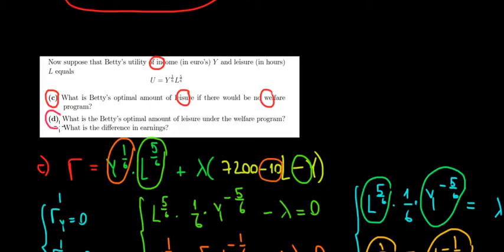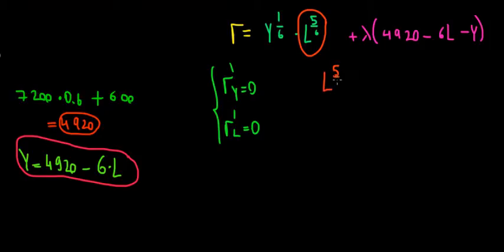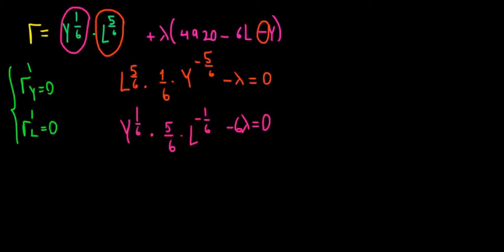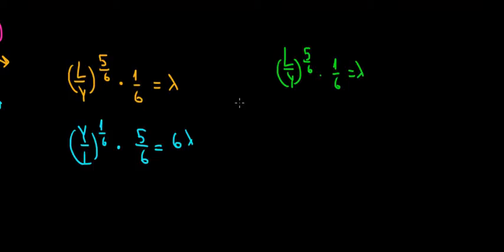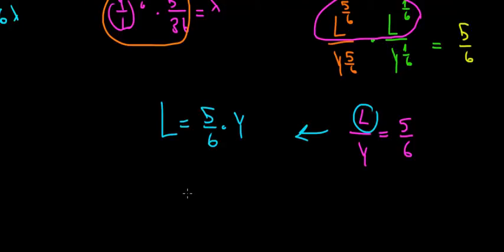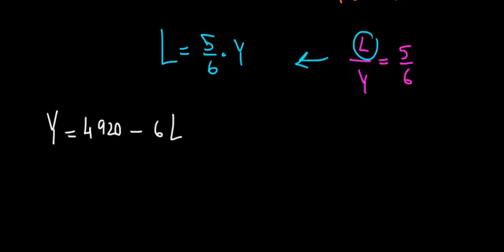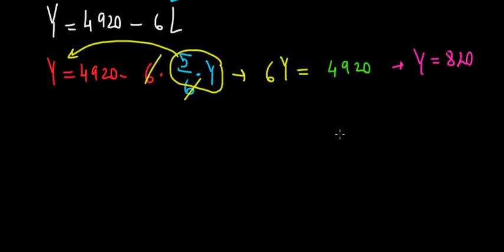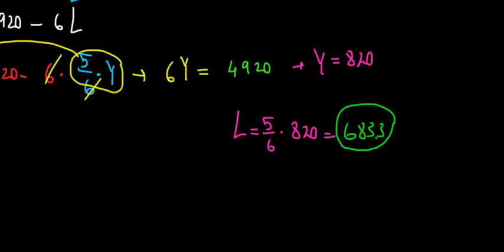EUR I Applied Microeconomics I T7 Q3d I Optimal Leisure Amount With Welfare Program